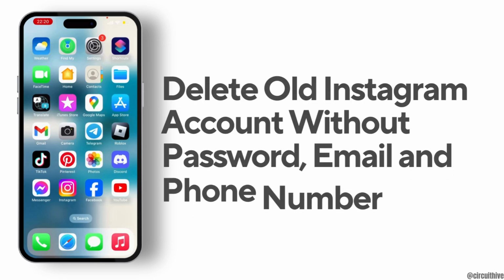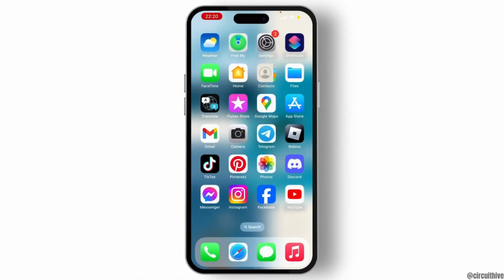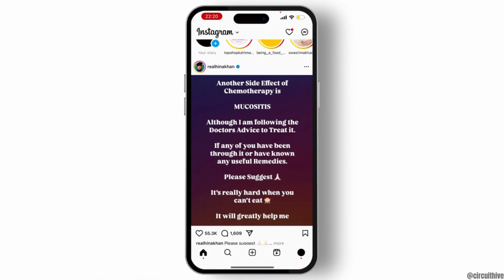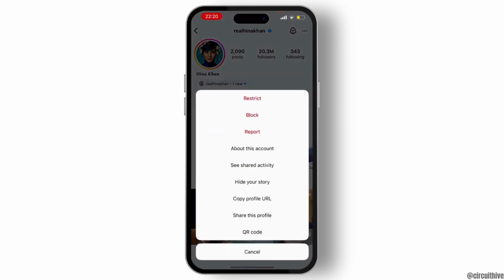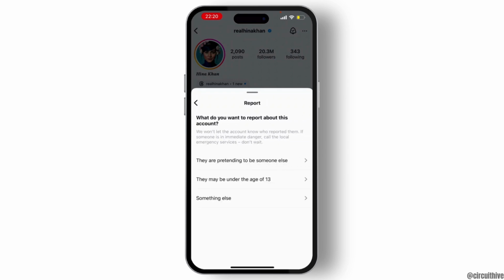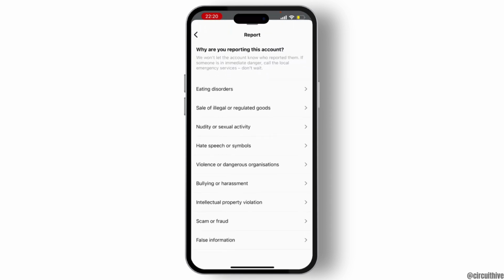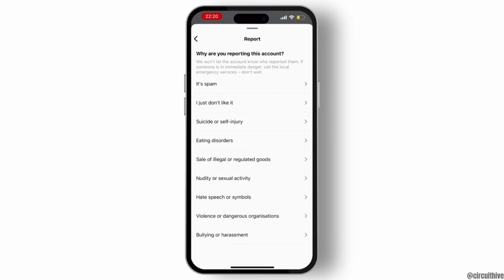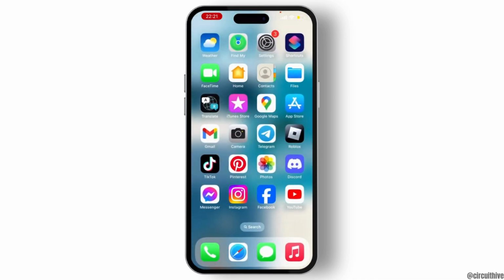How to Delete Old Instagram Account Without Password, Email and Phone Number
In this tutorial, you'll learn how to delete an old Instagram account even if you don't have access to the password, email, or phone number. We’ll guide you through the process step by step to help you permanently remove your old account with ease.

In this video, you’ll also discover how to delete an Instagram account without a password, how to recover an Instagram account, and what steps to take if you’ve lost access to your account's credentials.

Timestamps:
0:00 Introduction
0:14 Step 1: Accessing Instagram Help Center
0:32 Step 2: Submitting an Account Recovery Request
0:52 Step 3: Completing the Deletion Process